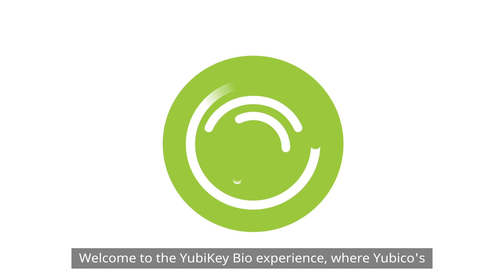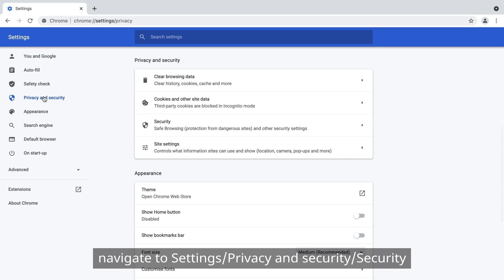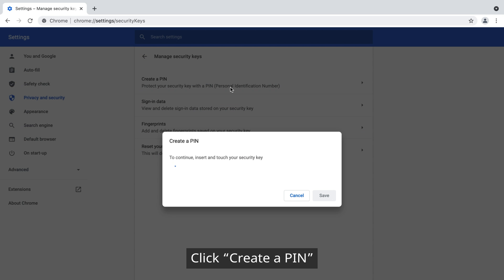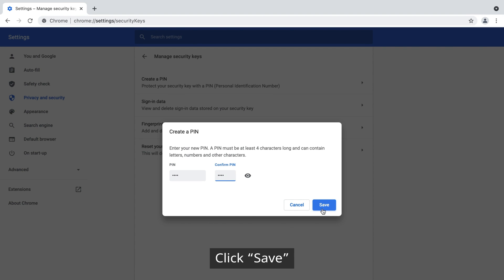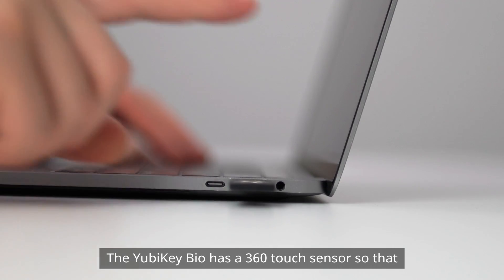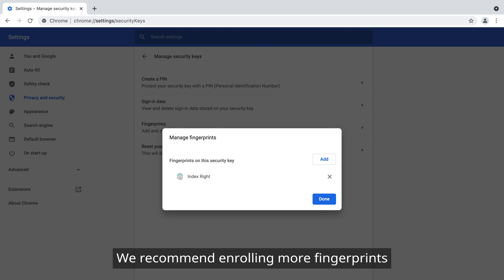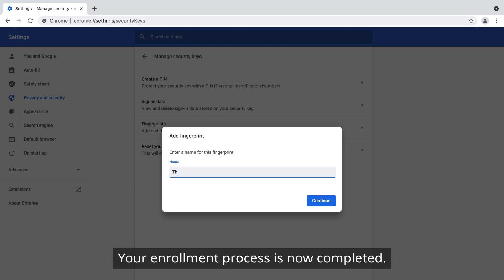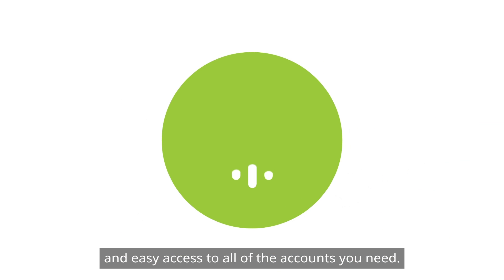How to setup your YubiKey Bio on Chrome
In this explainer video, we're giving step-by-step instructions on how to set up your YubiKey Bio with MacOS, Linux and ChromeOS operating systems.

For additional information on the YubiKey Bio setup process, head